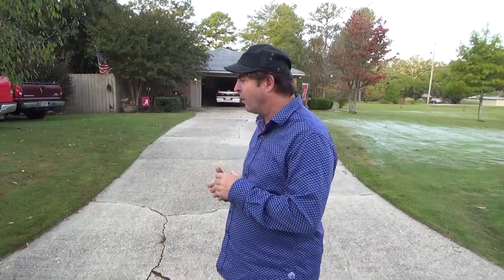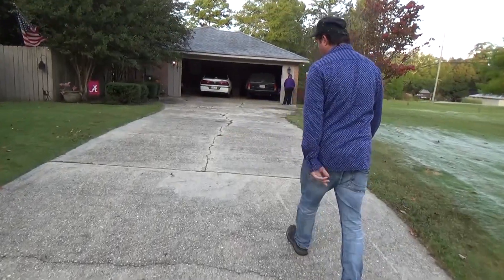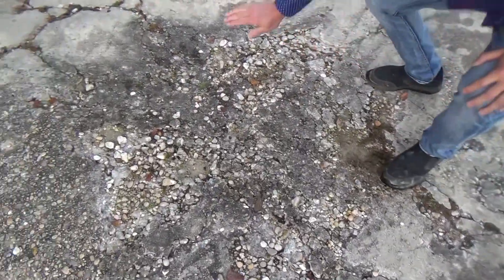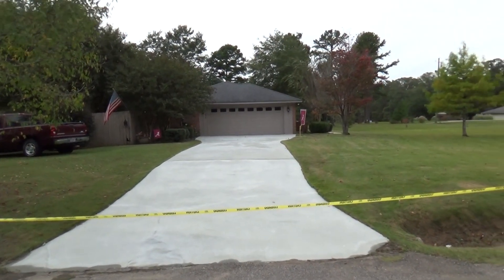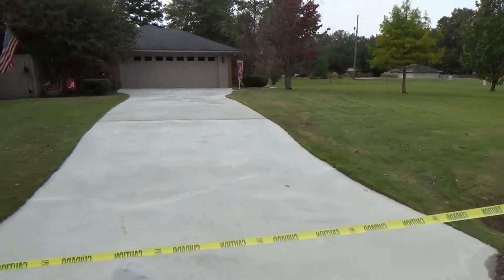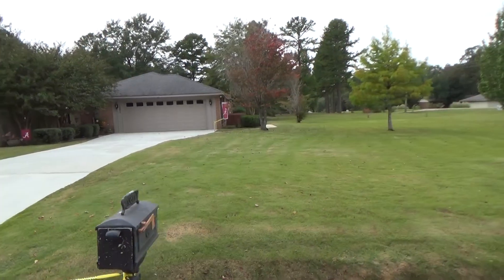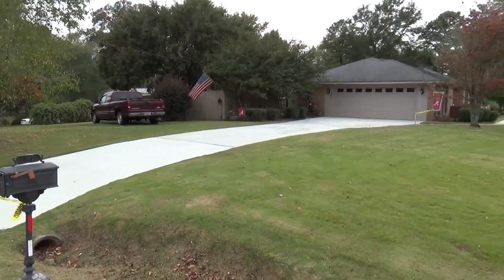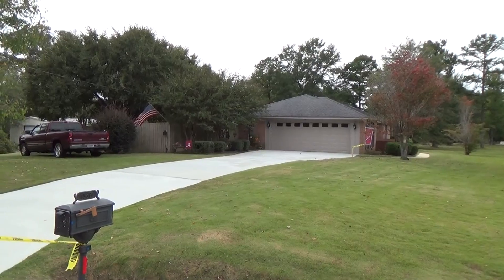Driveway Repair & Resurfacing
We can help your older driveway by resurfacing it and adding curb appeal that helps it look like new please watch this video to see the transformation the homeowners loved our work.
Home Maintenance Masonry LLC Brings you another video to show you our workmanship and how we can help you with repairs on your home.
My price has always been based on my talent. What I bring to the table I can work with your budget. Still, we have to meet each other in the middle what are you expecting for your budget according to what I can really genuinely do for you I want to help everybody as a business owner I can’t lose money. I am still willing to give veterans discounts across the board cut my profits just so I can do business with any homeowner. I have 34 years of experience of talent that is proven in my videos of other jobs we have completed. We have an A+ rating with the BBB